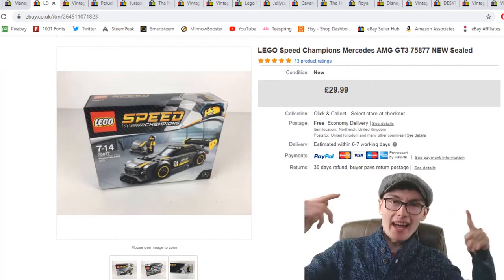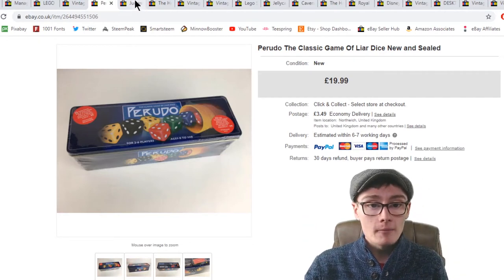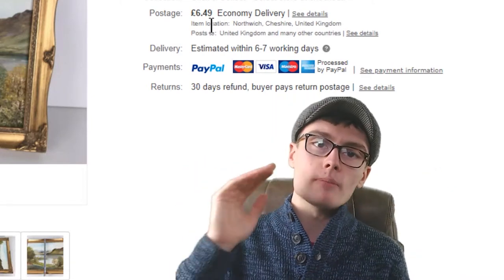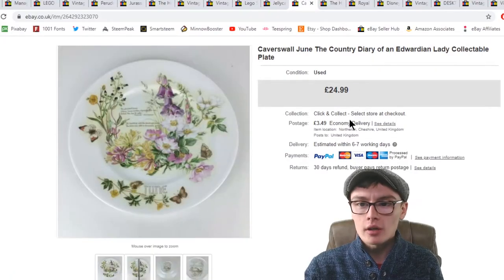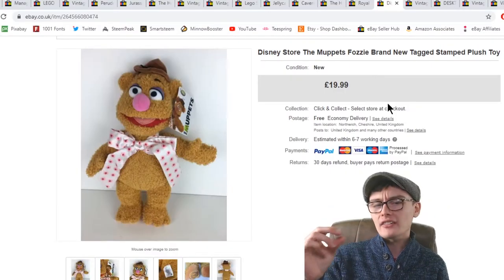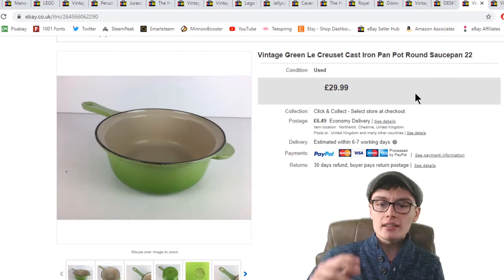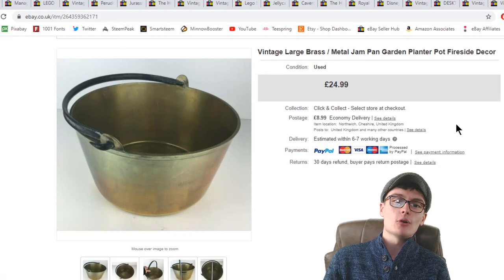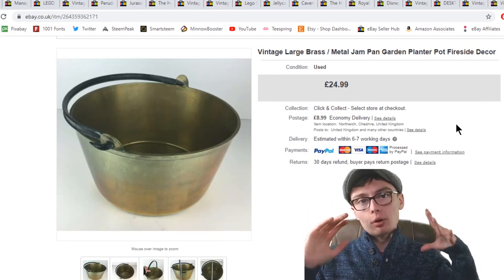BUMPER EBAY SALES UPDATE (A GOOD VARIETY SOLD!)